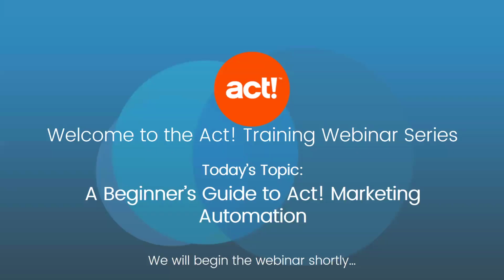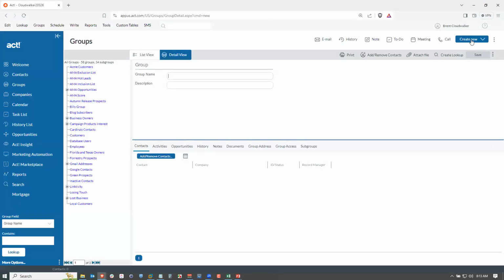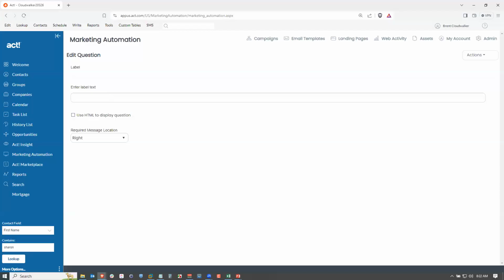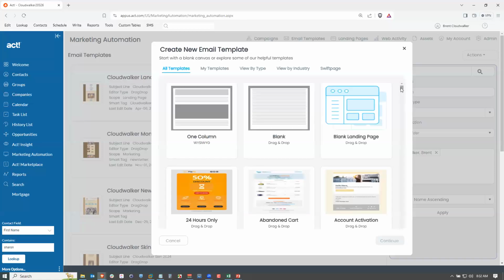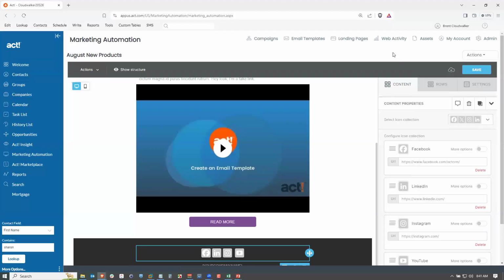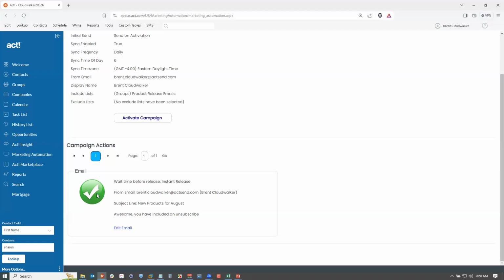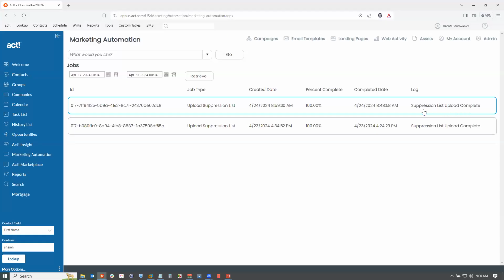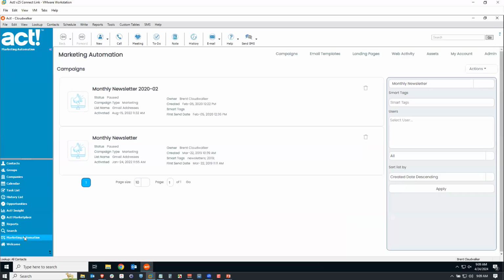Act! Marketing Training | Beginner’s Guide to Marketing Automation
Category: Marketing Automation

New to automation? This webinar introduces the key tools and strategies inside Act! Marketing Automation.